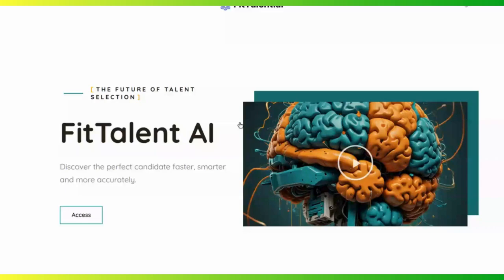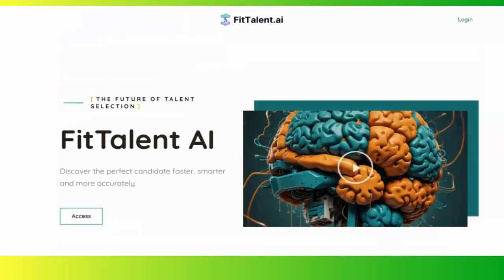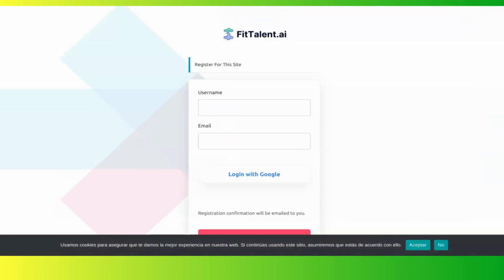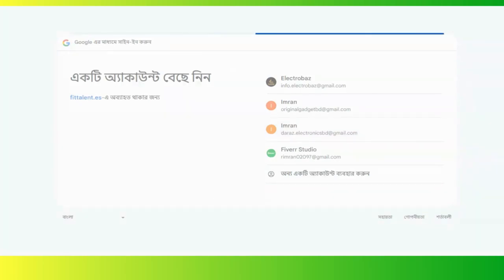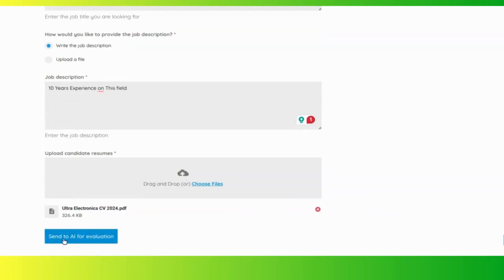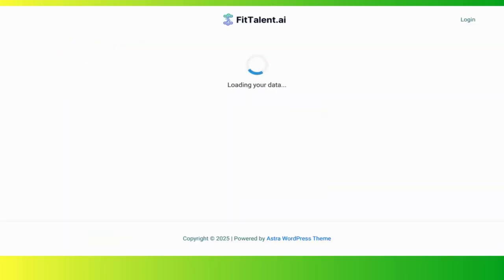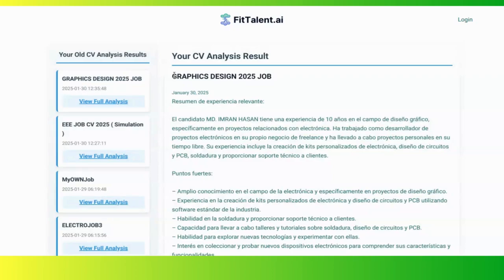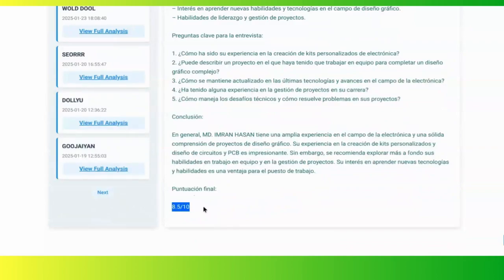Custom Business CV Analysis, PDF OCR Scan with WordPress, Zapier, ChatGPT, Google Sheet, Java-script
📌 Are you a business looking for an automated CV analysis solution? Want to extract, scan, and analyze resumes using AI-powered OCR, WordPress, and automation tools like Zapier, ChatGPT, and Google Sheets? This video is for you!

🔹 What You’ll Learn in This Video:
✅ How to scan & extract text from CVs/PDFs automatically using OCR
✅ How WordPress manages private CV analysis results securely
✅ AI-driven insights from resumes with ChatGPT integration
✅ Automating workflows with Zapier & Google Sheets
✅ Building a seamless client dashboard for CV tracking

⚡ Why This Solution is a Game-Changer?
💼 For Recruiters & HR Teams: Instantly process hundreds of resumes without manual effort.
📊 For Businesses & Enterprises: Get structured, AI-powered insights from resumes.
🛠 For Developers & WordPress Users: Create an advanced private post viewer for secure CV analysis.

🚀 No more manual data entry! AI handles everything for you.

🔗 Tools Used in This Project:
🔹 WordPress (Custom Plugin for CV Storage)
🔹 Zapier (Workflow Automation)
🔹 ChatGPT API (AI-Powered CV Analysis)
🔹 Google Sheets (Data Structuring & Reporting)
🔹 JavaScript & AJAX (For Dynamic Data Loading)
🔹 OCR PDF Extraction (Text Recognition from Resumes)

📈 Keywords & Tags for SEO (USA & Canada Buyers)
✔️ AI CV Analysis
✔️ Resume Parsing Software
✔️ OCR Resume Scanner
✔️ ChatGPT CV Processing
✔️ AI Resume Screening
✔️ Automated Resume Parsing
✔️ WordPress OCR Plugin
✔️ Resume AI Analysis Tool
✔️ HR Tech Automation
✔️ Google Sheets Resume Database

🎯 Target Audience (USA & Canada Clients)
✅ HR & Recruiting Agencies – Automate candidate screening
✅ Small & Medium Businesses – Manage applicants efficiently
✅ Enterprise Solutions – AI-powered hiring tools
✅ Tech Startups & Developers – Build OCR & AI-powered workflows

💼 Need a fully automated AI-powered CV analysis system for your business? We build custom WordPress + Zapier + ChatGPT integrations to automate resume screening for HR, recruiting, and data management.

Custom Business CV Analysis PDF  AI OCR Scan with WordPress, Zapier, ChatGPT, Google Sheet, Java-script

FIVERR.COM ( Fiverr is the world's leading marketplace for freelance digital services. )
💼 New to Fiverr?

Need help with automation? I offer professional services to set up custom workflows with Zapier and ChatGPT to boost your business efficiency.

ChatGPT Automation
Export ChatGPT to PDF
ChatGPT to Google Docs
Zapier ChatGPT Integration
AI Productivity Tools
ChatGPT to PDF Conversion